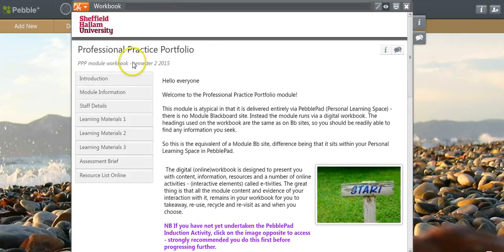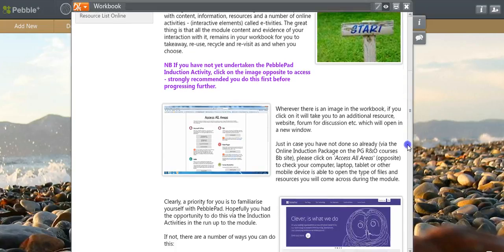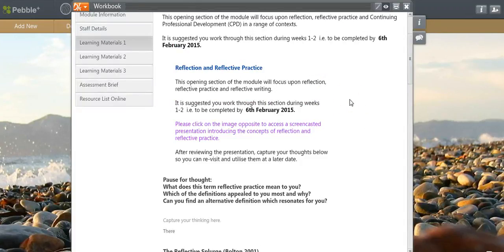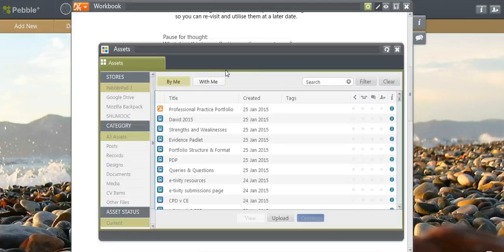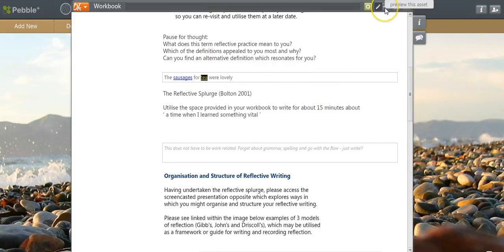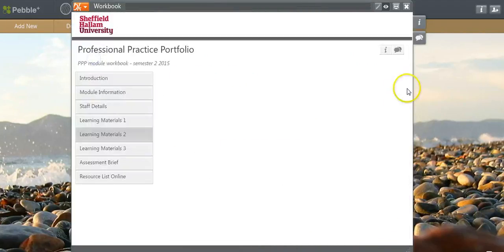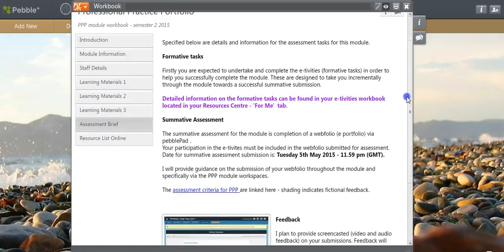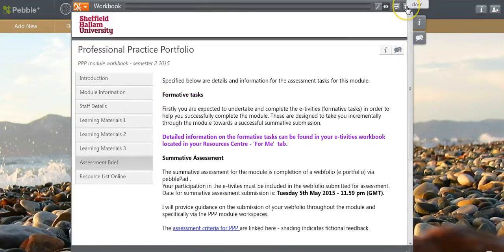PPP Introduction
Introduction to the module